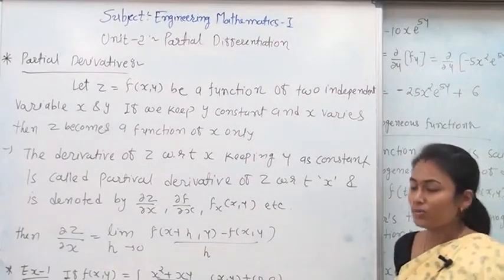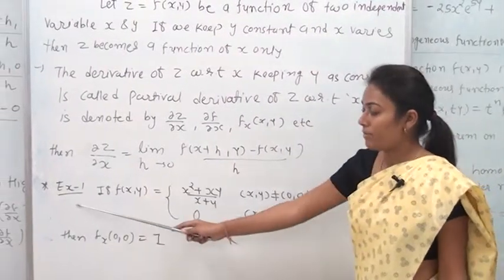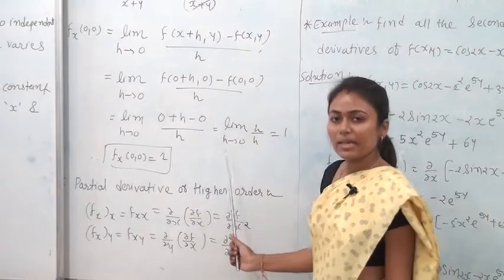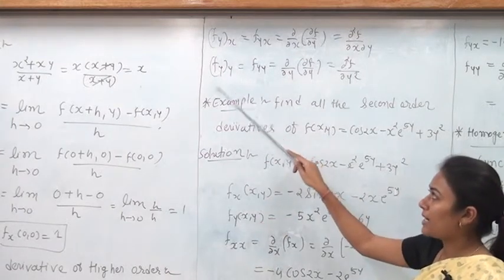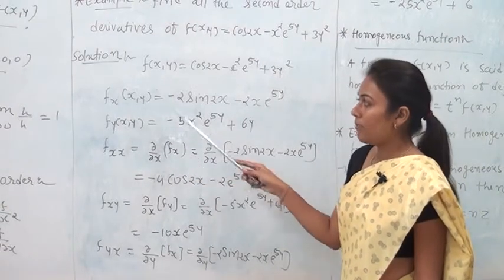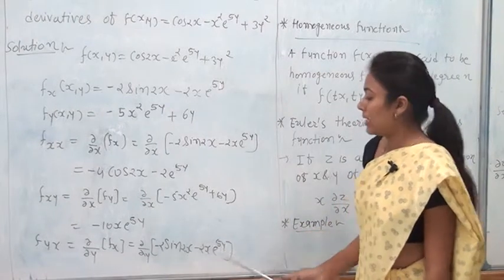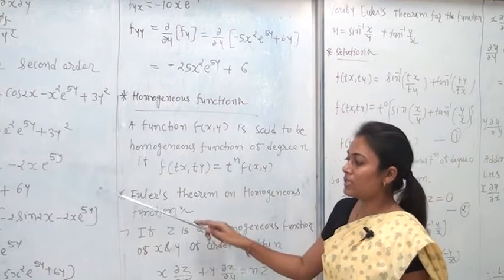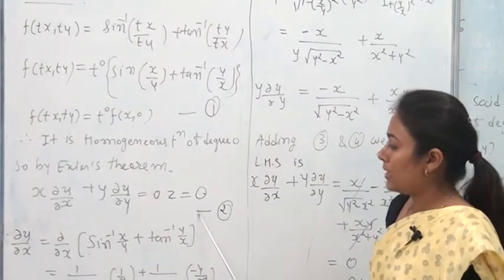BP BTECH EM U2 Partial defferentiation 1